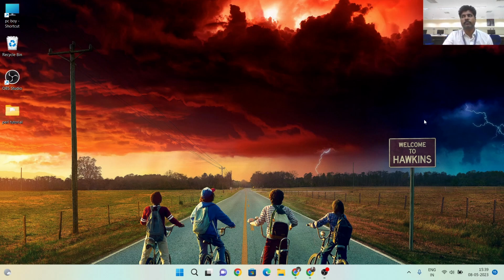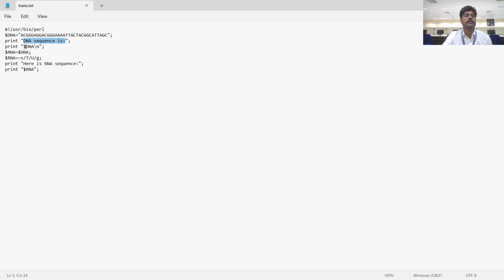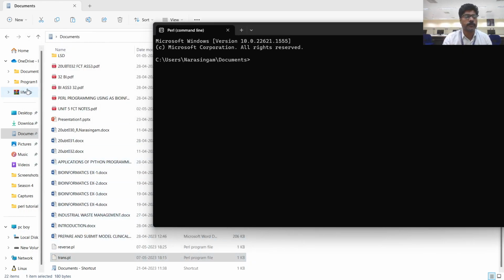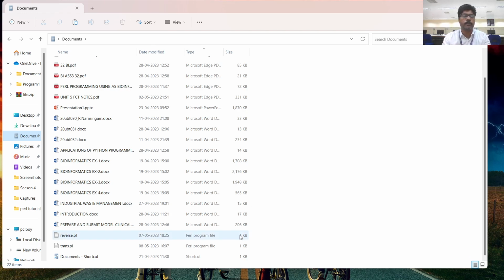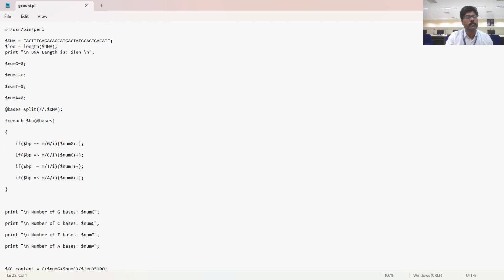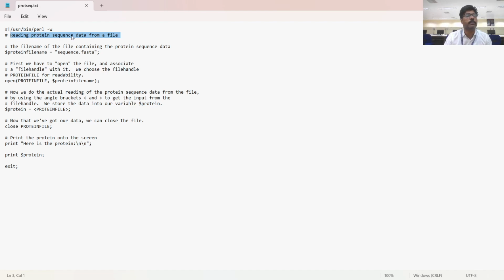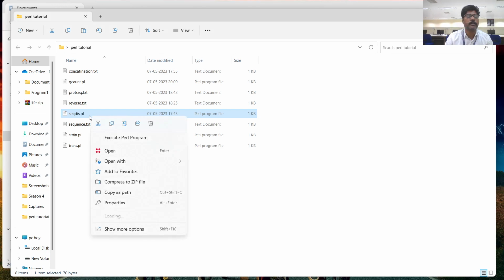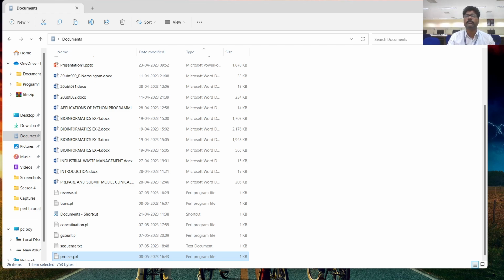PERL basic programming for biotech students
Understanding on Perl practical codes for bioinformatics lab